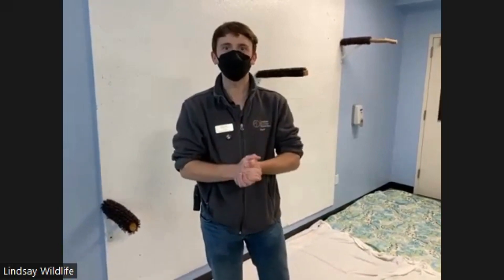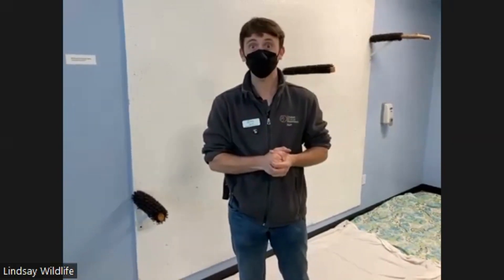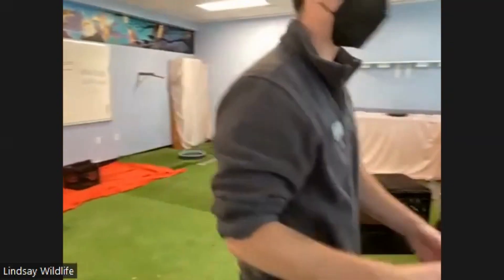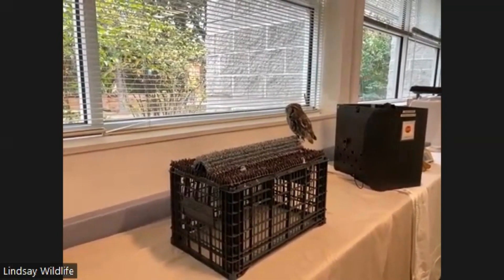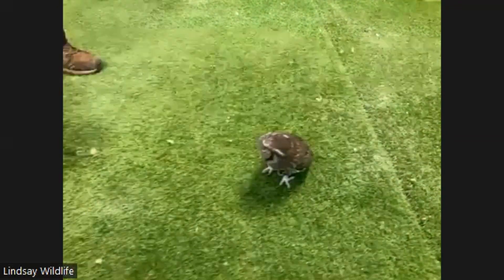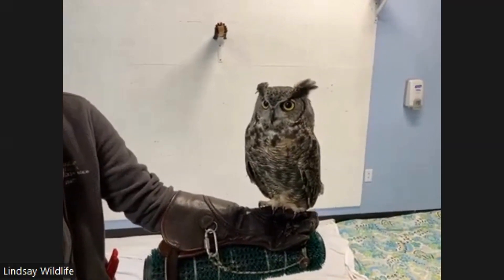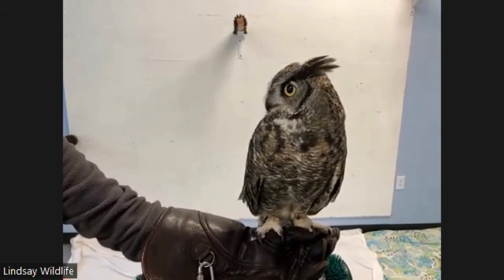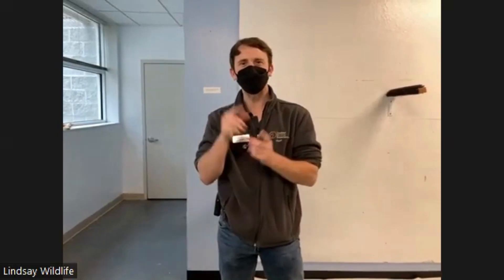Book Adventures: The Beasts Come Out at Night with Lindsay Wildlife Experience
On Saturday, November 5, 2022, Josh and Sam from Lindsay Wildlife Experience introduced us to Cypress, a Western Screech Owl and Bubo, a Great Horned Owl -- and taught us all about these interesting nocturnal creatures.